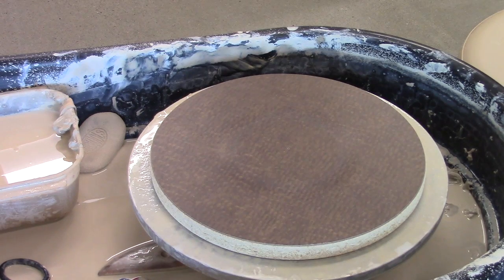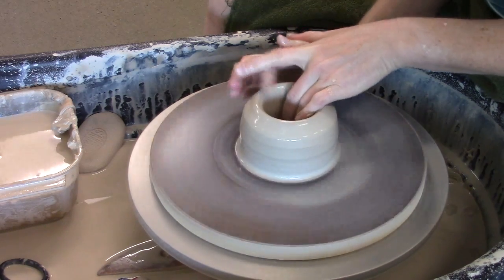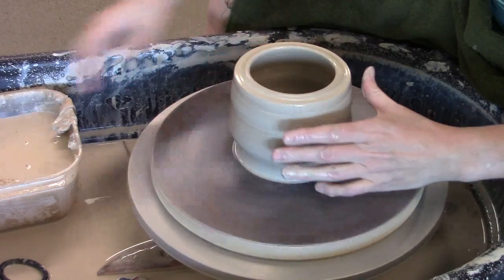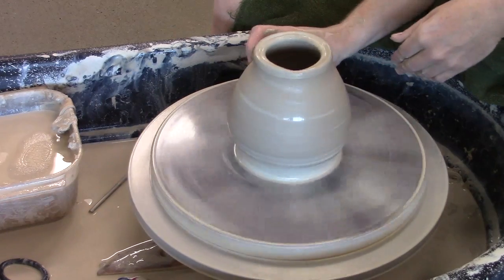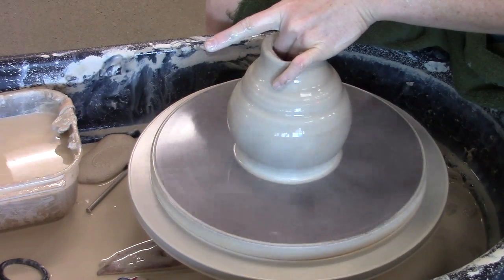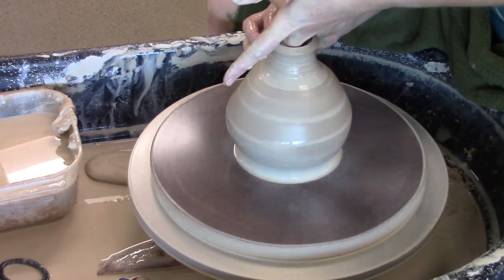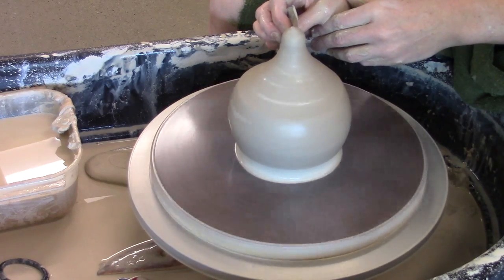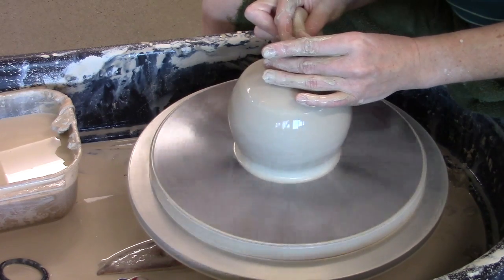Throwing a "knob 'n all" (form with lid attached).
This video demonstrates throwing a closed form with the lid attached, also known as a "knob 'n all."